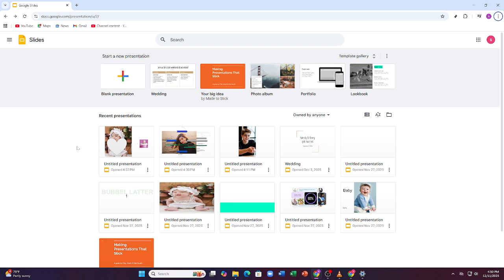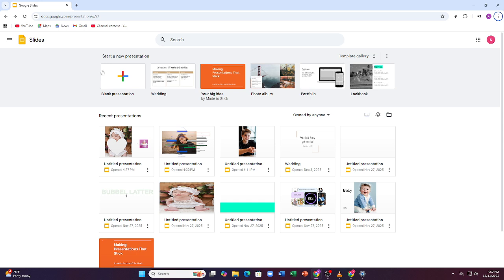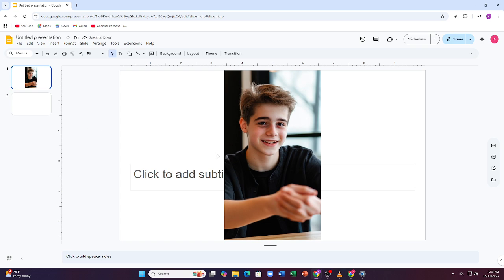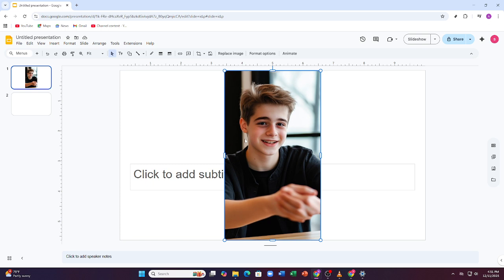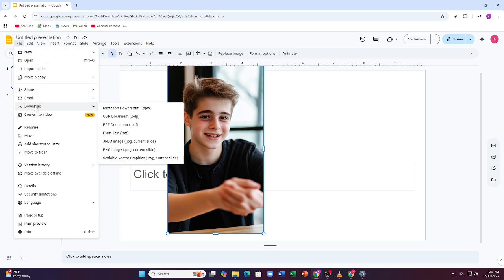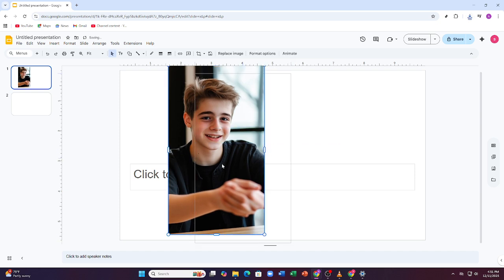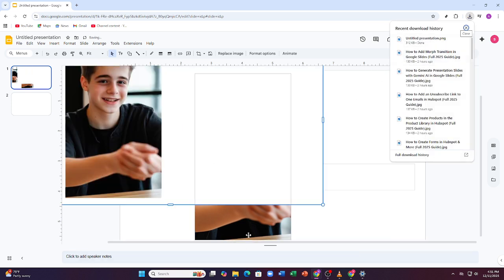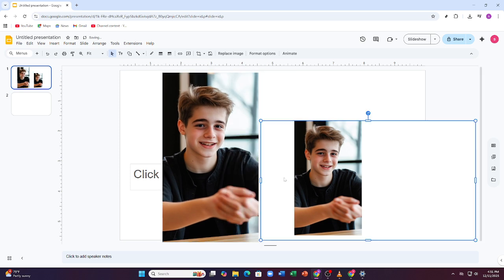How to Lock Objects in Google Slides Full 2026 Guide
Learn how to lock objects in Google Slides with this complete 2026 updated guide. This tutorial explains step-by-step how to lock shapes, images, text boxes, and other elements to prevent accidental movement or editing. Perfect for creating polished, professional presentations, team collaborations, templates, and classroom projects. Whether you’re a beginner or an advanced user, this guide ensures your slide layouts remain intact and organized.